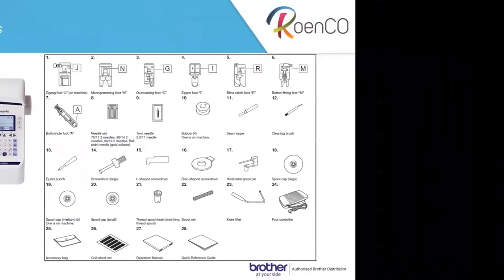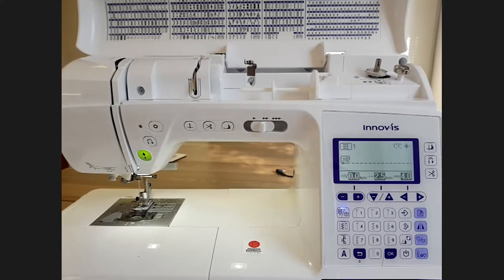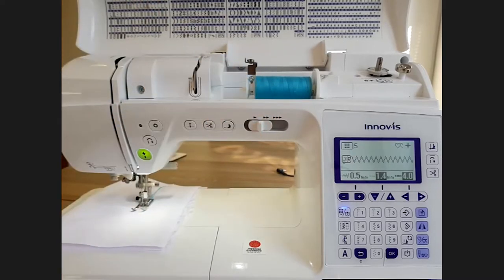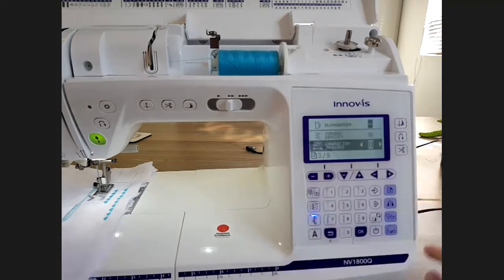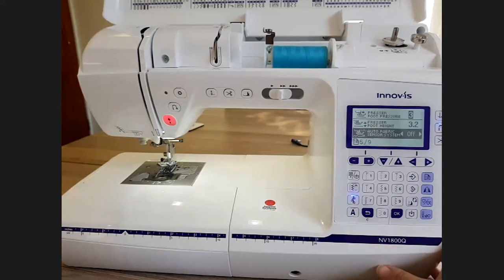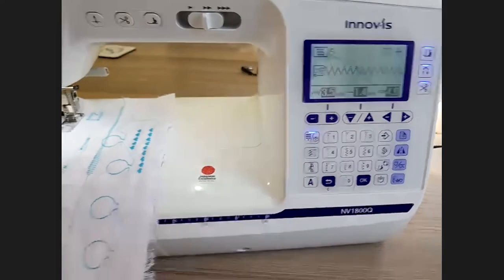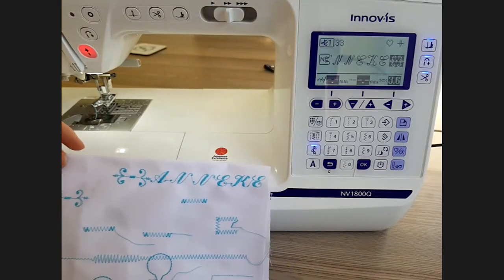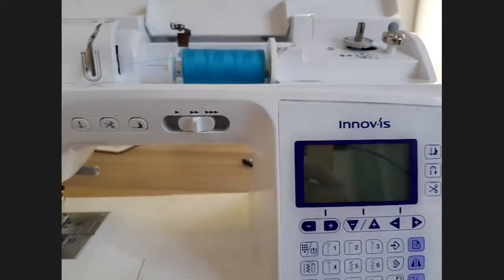Beginner Operational Training of the Brother NV1800Q Webinar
This training will cover the operational keys, onscreen manual, and basic operations of the Brother NV1800Q